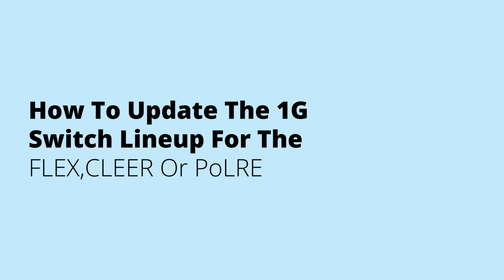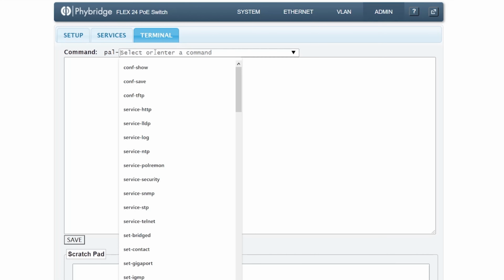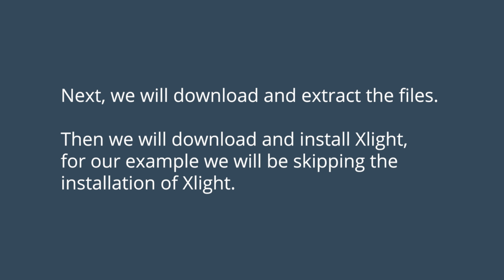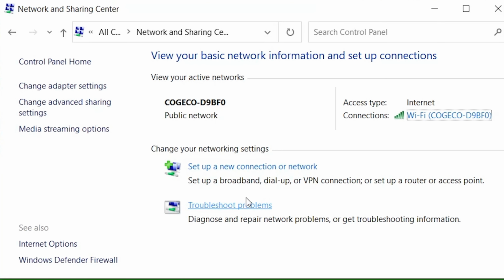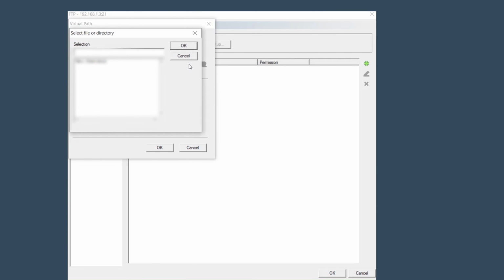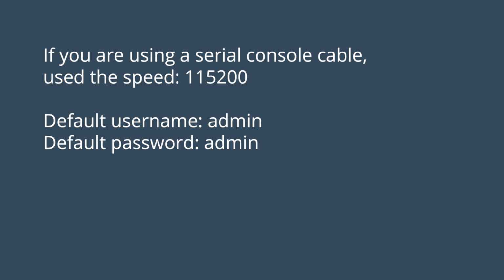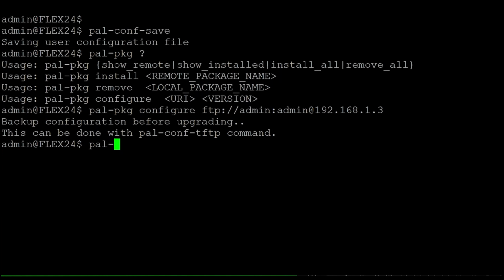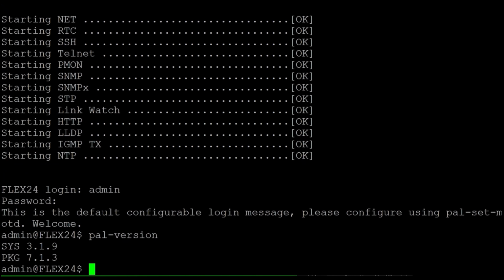How to Update NVT Phybridge Switches (FLEX, CLEER, PoLRE)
Hello! In this video, we will demonstrate how to update NVT Phybridge switches, including:

1. Define if it is necessary to update the switch
2. Request the newest firmware from NVT Phybridge
3. Download and extract firmware files and Xlight FTP
4. Change the IP address to be in the MGMT network range of 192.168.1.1
5. Connect to the MGMT port and save the current configuration
6. Issue commands to update the switch to the newest firmware

Our mission is to help organizations maximize their IP migration return on investment by providing high-quality Power over Ethernet (PoE) solutions that are robust, secure, simple to implement, and environmentally responsible. NVT Phybridge is a global leader in PoE innovations that eliminate the reach and cable type limitations of traditional PoE switches. Our award-winning portfolio of long-reach PoE switches and extenders help organizations deploy the latest IP technologies over any new or existing single-pair UTP, coax, multi-pair UTP, or 2-wire infrastructure without high costs, complexity, or business disruption.